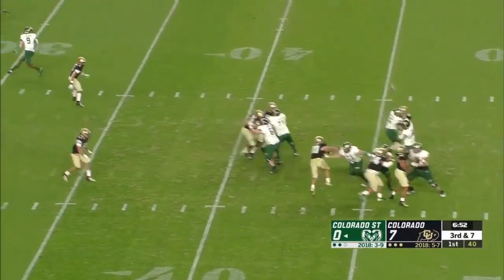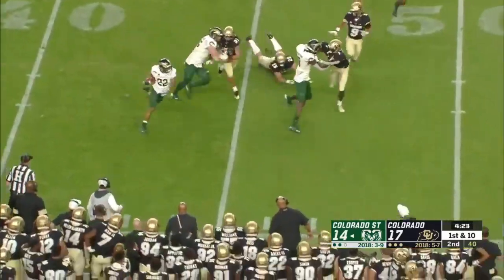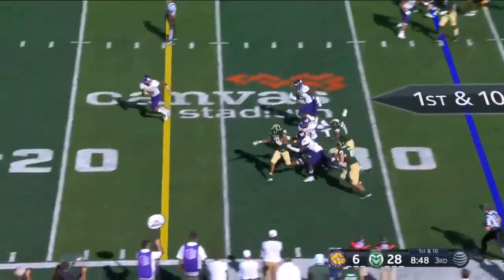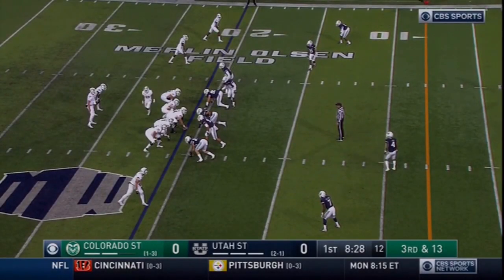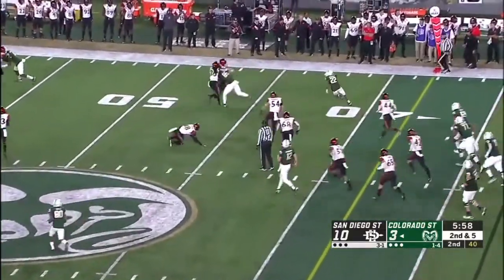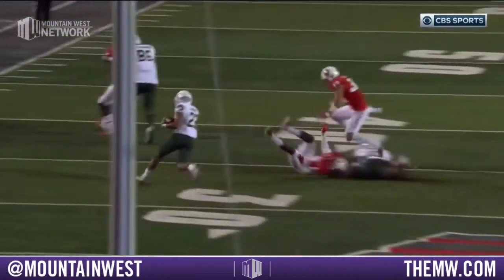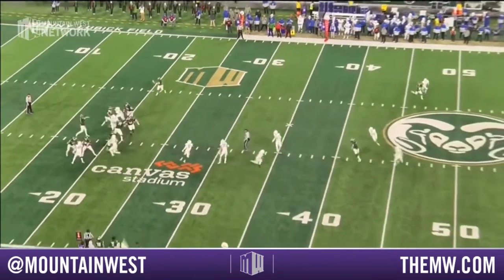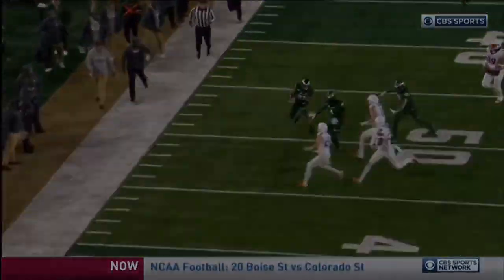Dante Wright | 2019 Colorado State WR highlights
Dante Wright exploded onto the scene for Colorado State in 2019. The true freshman did it all for the Rams, catching 57 passes for 805 yards and 4 TDs, while rushing 17 times for 214 yards and 2 TDs. Wright was one of the most explosive players in the country, averaging over 14 yards per catch, and 7 yards per carry. Enjoy!